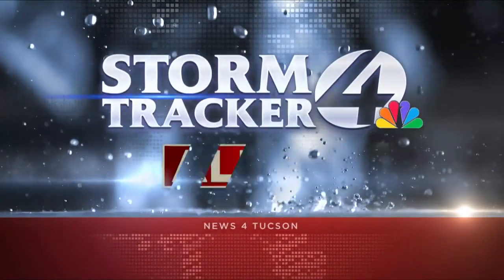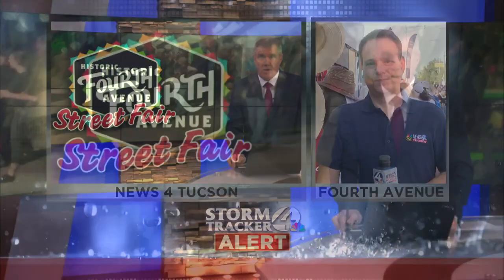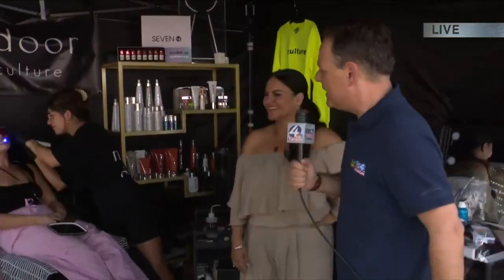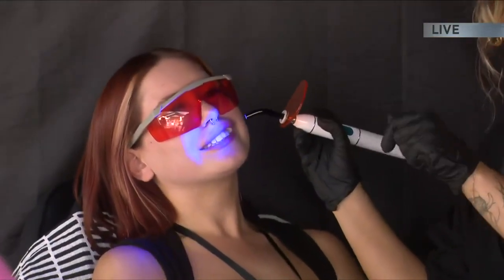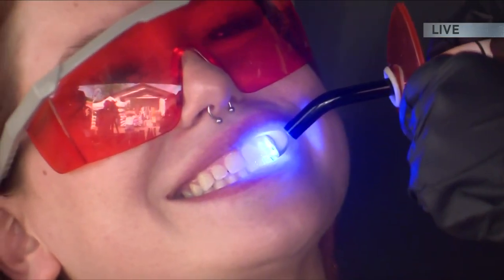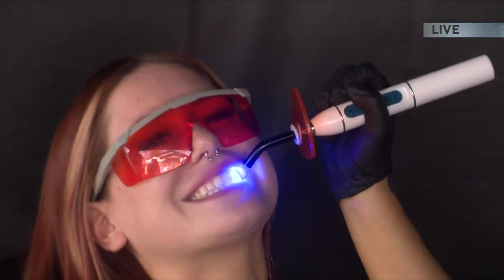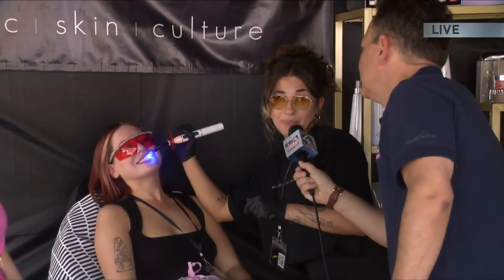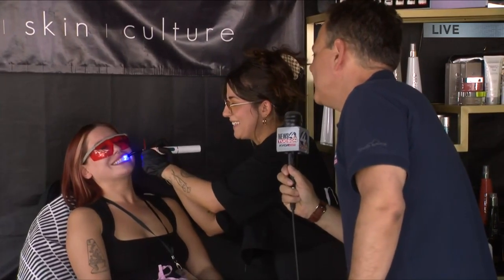News 4 Tucson Stormtracker 4 Chief Meteorologist takes us outside at 4th Ave Street Fair